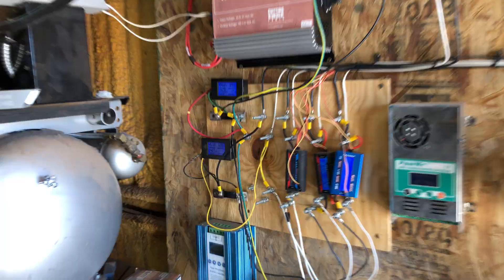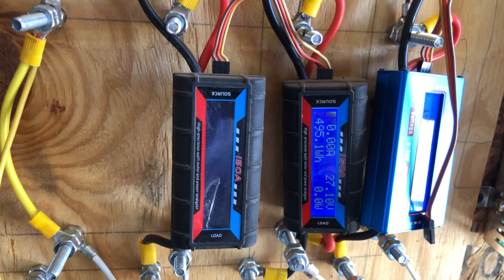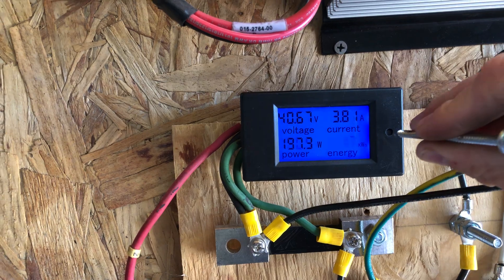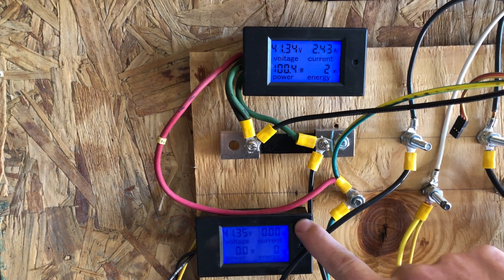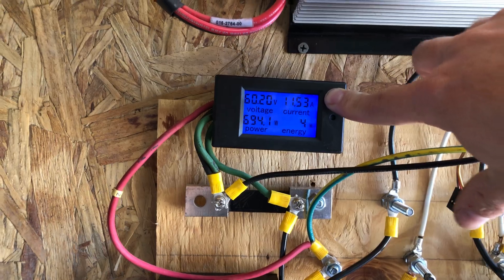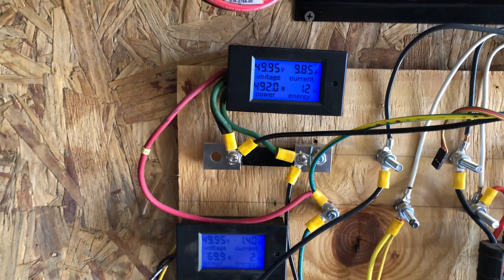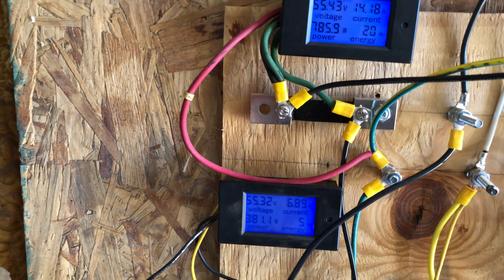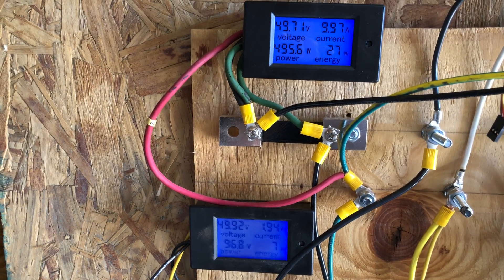iSta Breeze Heli 2.0 vs i1500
I've had several conversations about which one of these turbines is a better buy in the long run...usually after stating that I feel strongly that the i1500 is the best buy for the money out there right now.  Up until recently I was only really able to show real time output and peaks...I'm changing my system around to where I can show power produced over time instead, which really is a more practical set of data.  I expect to post updates to this every other Wednesday, though I might post brief clips between publishings if something interesting is happening that affects the test.

Please feel free to check out and like the Toys for Watts facebook page!